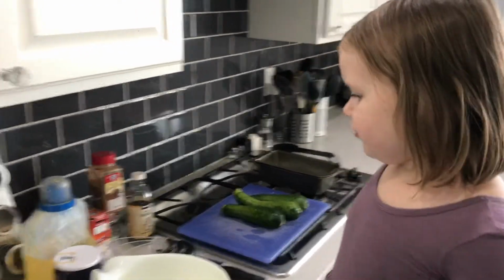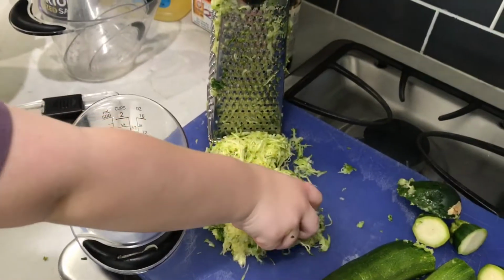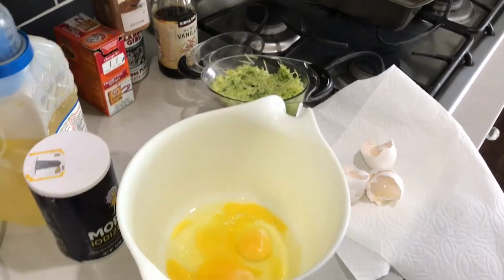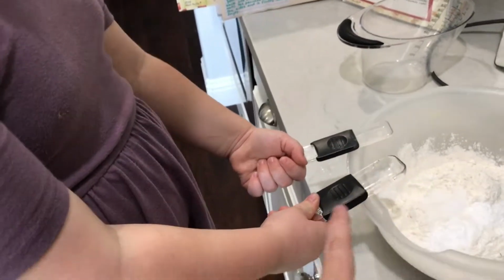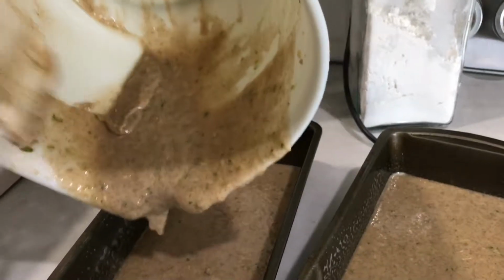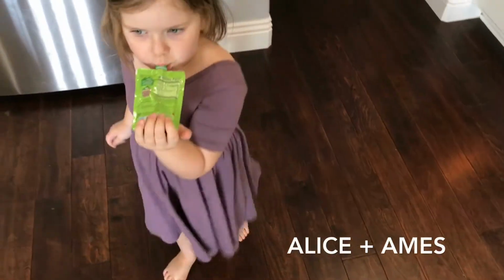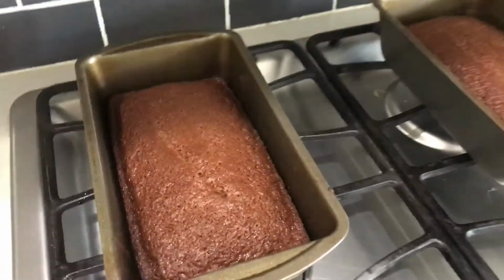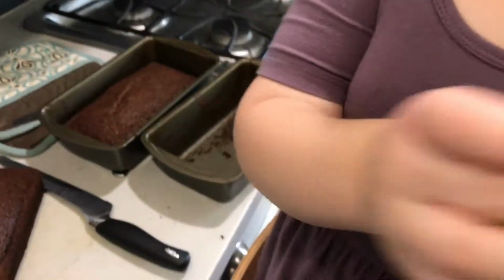Tiny Tube Kids Ep 5 Baking zucchini bread!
We love to bake at our house- and just because we're kids, it doesn't mean we can't get in on the action! Come bake some zucchini bread with us! Or even better- try our recipe at home with your family!